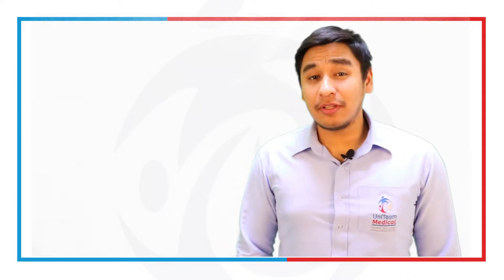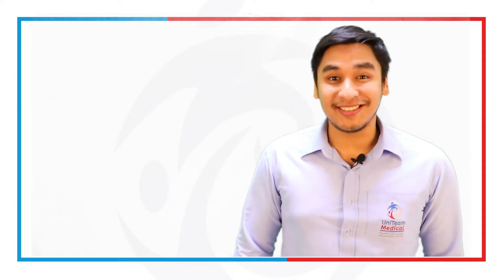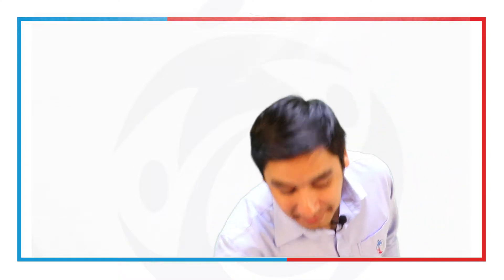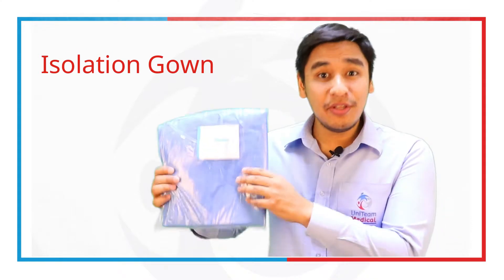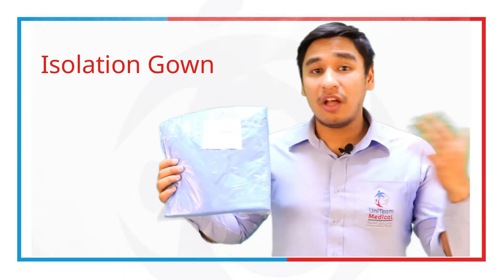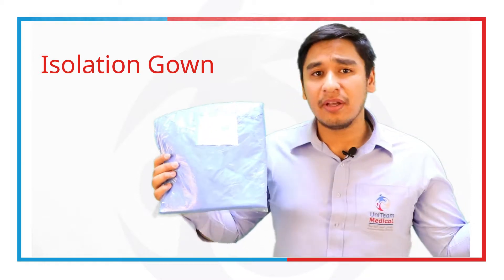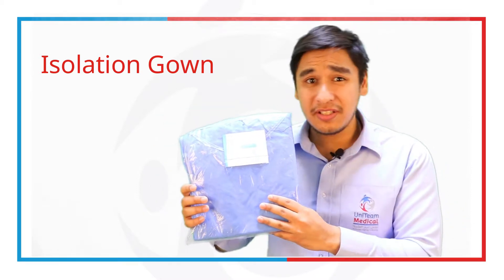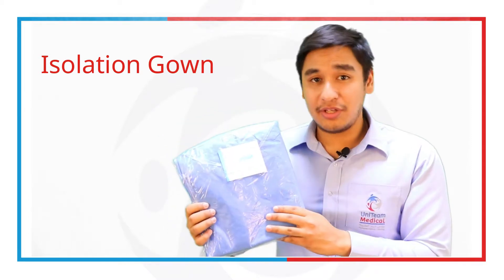11 Infection Control Course | Module 3 Standard Precautions Key points on PPEs